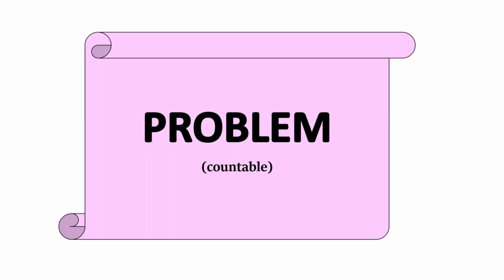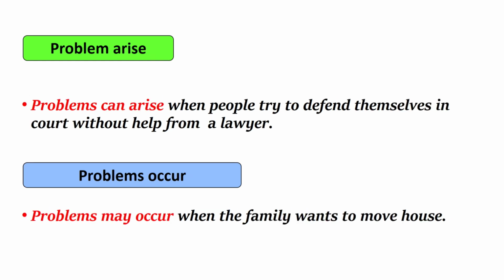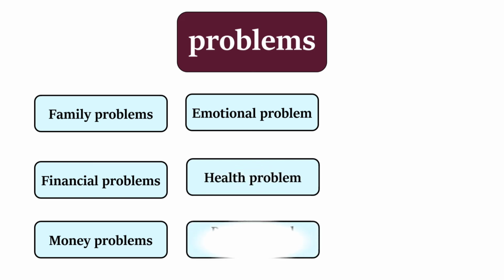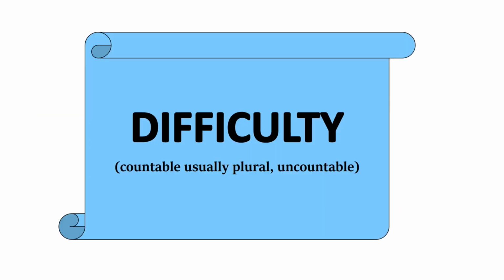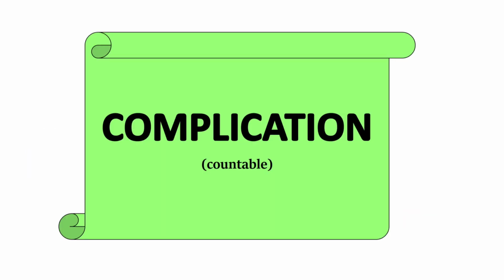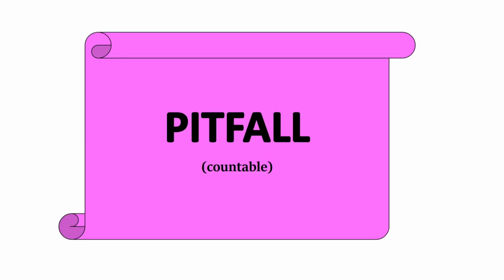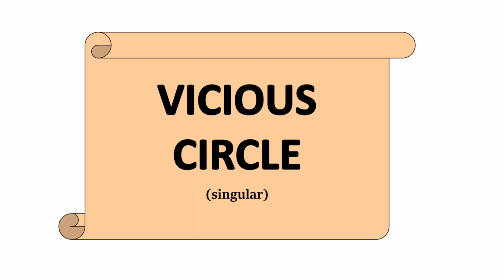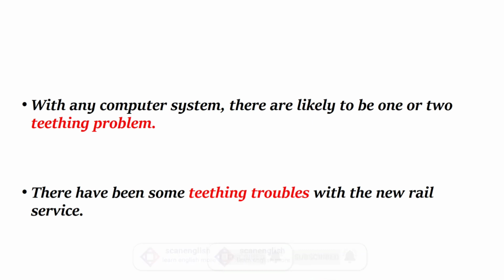"Problems"synonyms/words meaning problems which can be used instead of it:issue, setback, pitfall...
One of the topics in writing task 2 in IETLS exam is speaking about problems and solutions.
It is important to learn different words meaning “problem” to not to repeat this word in text and our speaking. In this video we learn different words we can use instead of “problem”. These words are issue, challenge, difficulty, trouble, complication, setback, obstacle, pitfall, dilemma, vicious circle, predicament, hitch, and snag.
these words can be used in problem and solution essay in IELTS exam.
These words meaning problem and be used in different situations. Some of them ore informal, such as snag and hitch.

Contents:
00:00 introduction
00:15 problem words
09:55 small problems